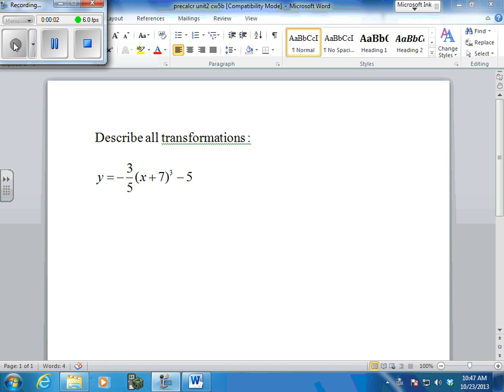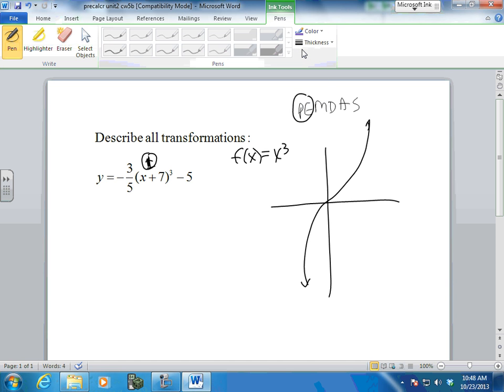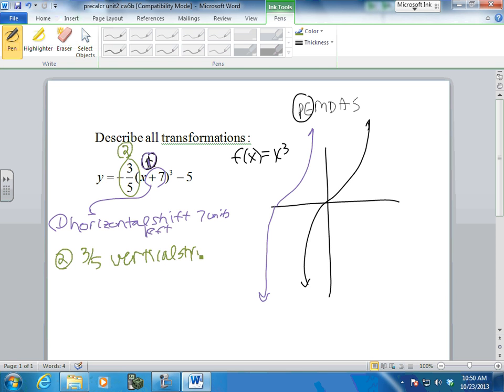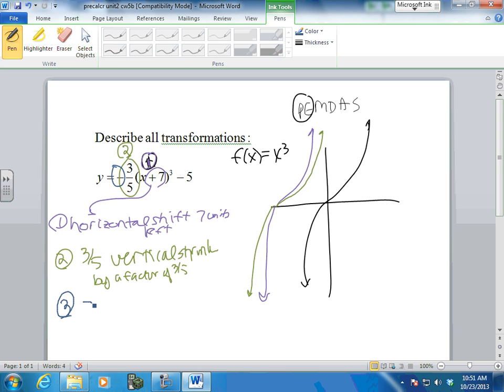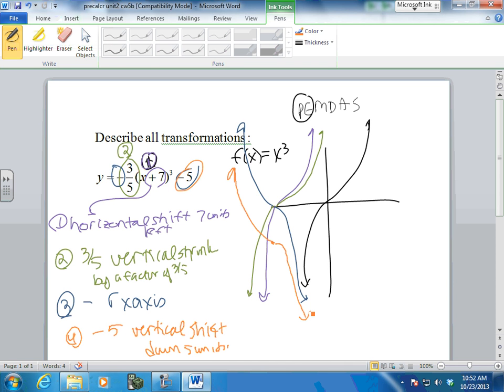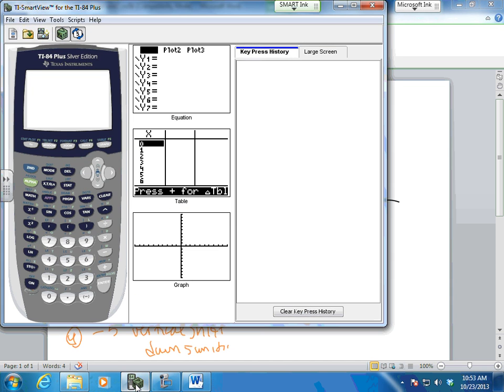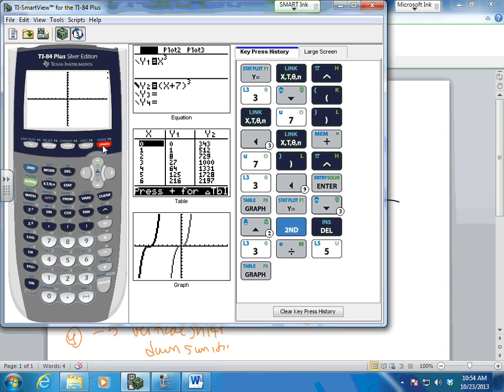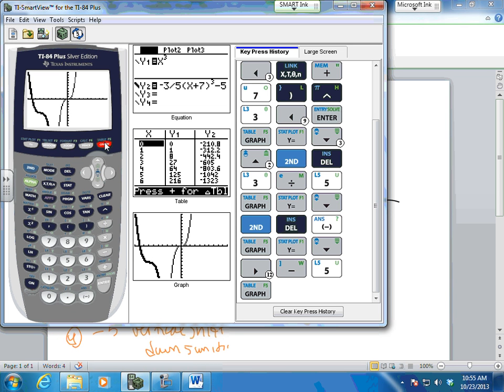October23 precalc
precalc lesson 10/23/13 multiple transformations